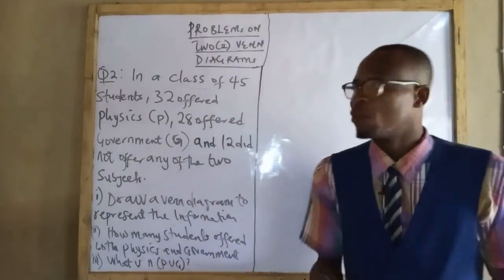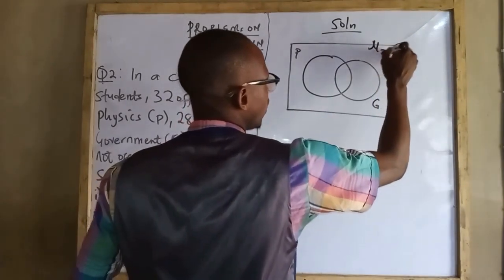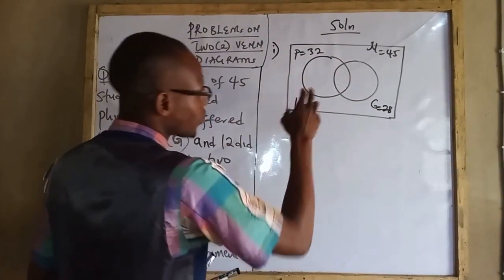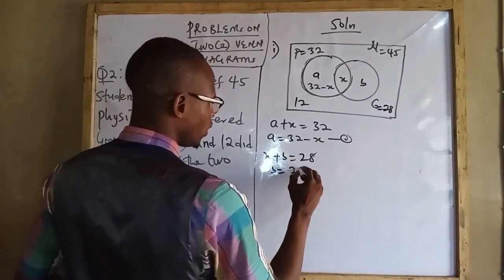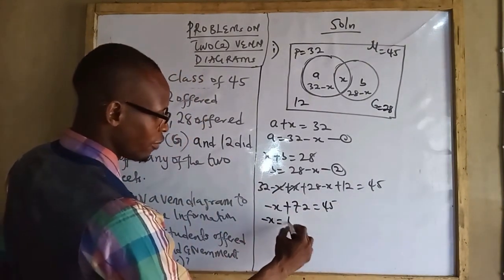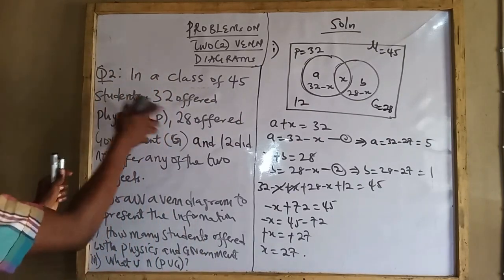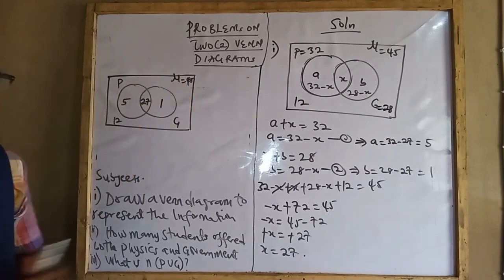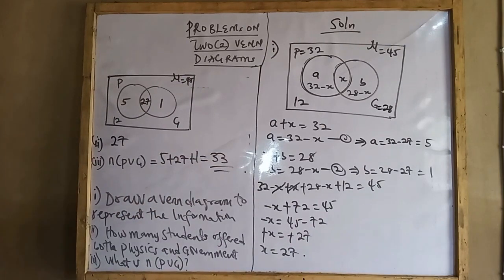MAT111| solutions to a more tougher problems in two(2) Venn diagram. Q2